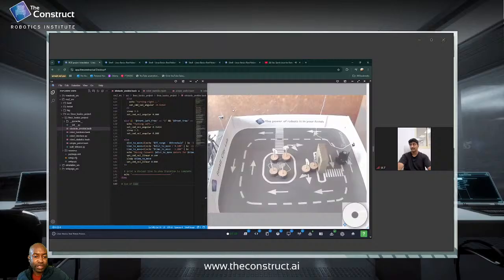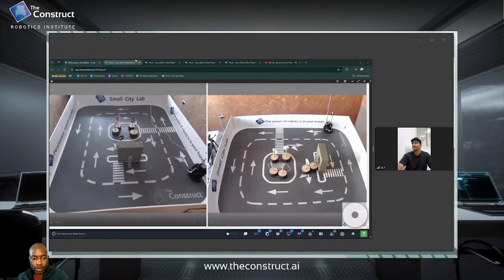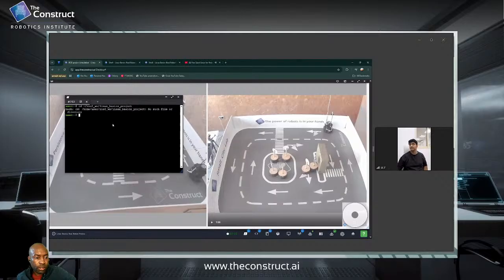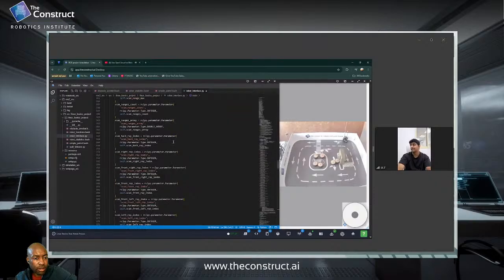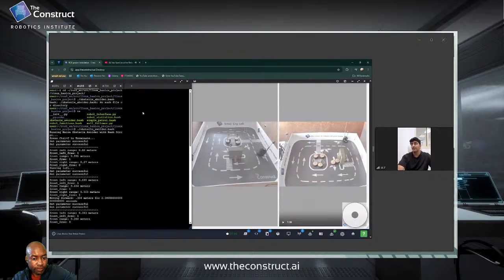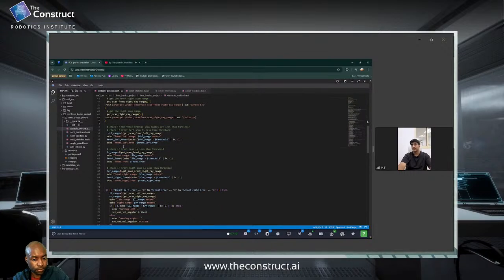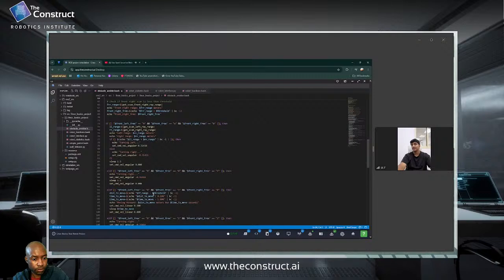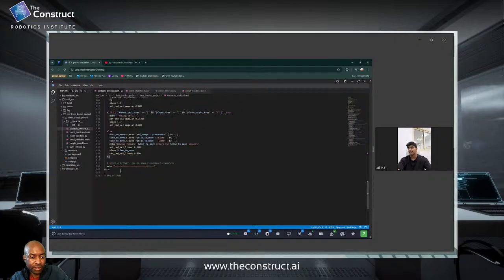Faiz Syed Linux for Robotics Presentation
Faiz Syed will do a presentation of his real robot project built during his completion of the Linux for Robotics course. In this presentation,  Faiz Syed will explain us how he created a program to control the robot movements in simulation and on the real robot using the Linux Shell scripting language and using a ROS2-based Robot Interface program written in Python.